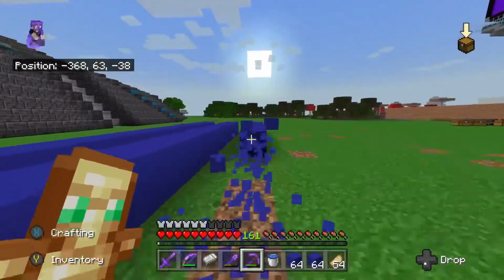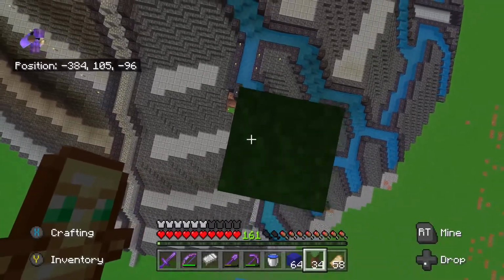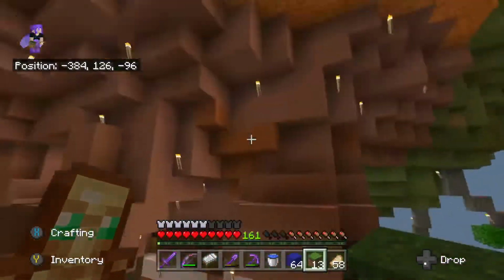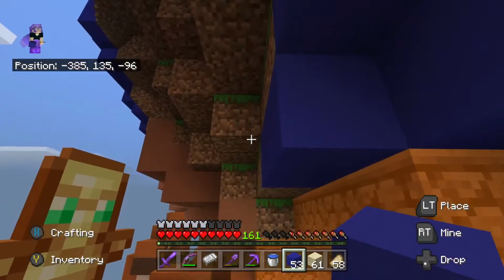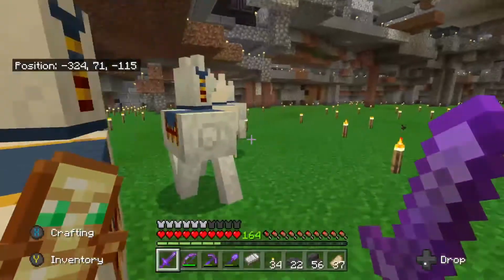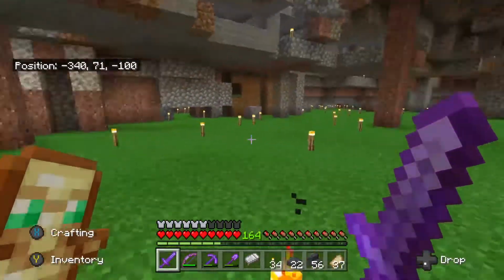EP 41 LETS BUILD A PLANET **UPDATE** #5